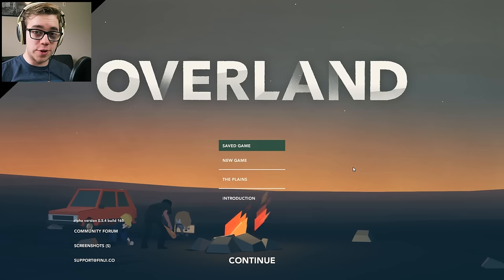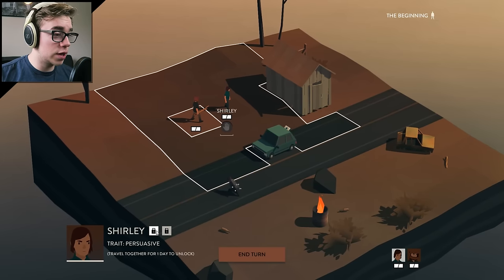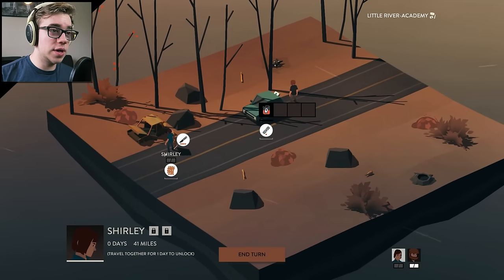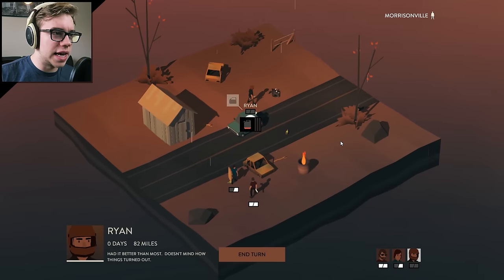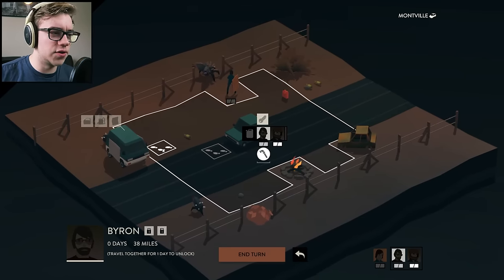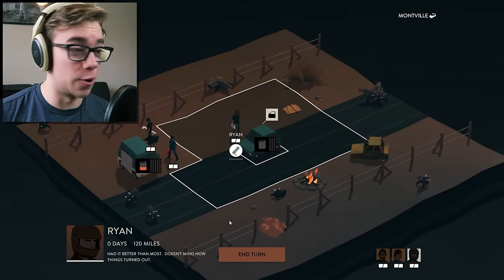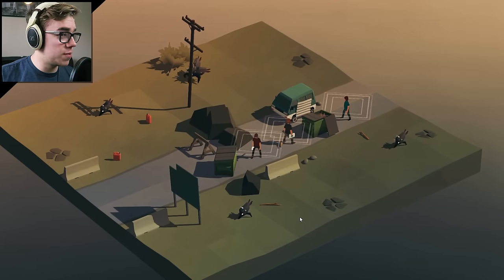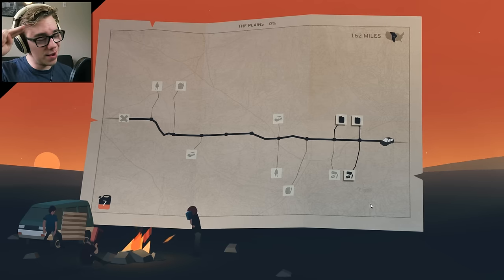GET TO THE MINIVAN! | Overland Gameplay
Overland is an isometric, turn-based, micro-management strategy game where the goal is to survive the wastelands and creatures around you! I've had my eye on this game for a while and am excited to finally get some hands on.

DESTINY Hunter Main | Rise of Iron Preparation (Crucible Gameplay)